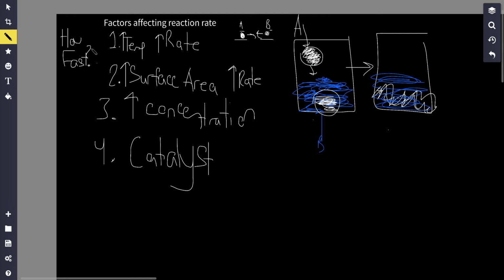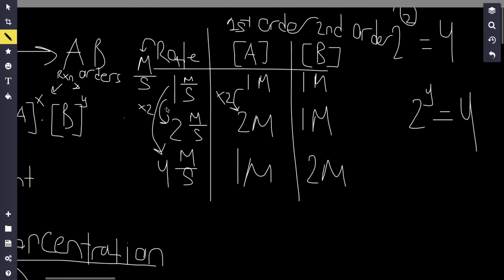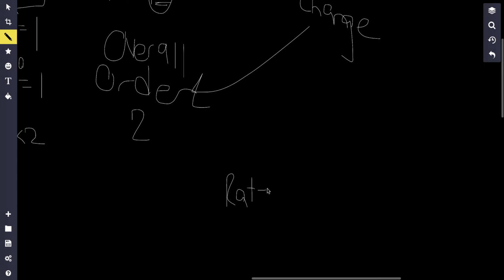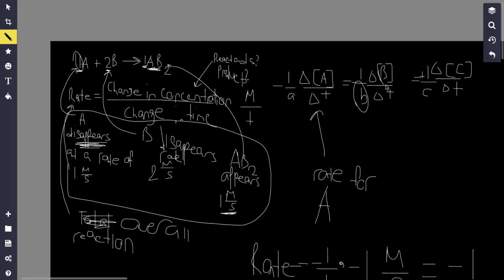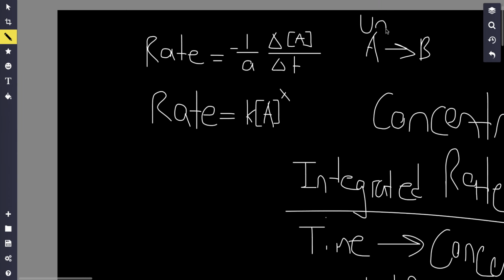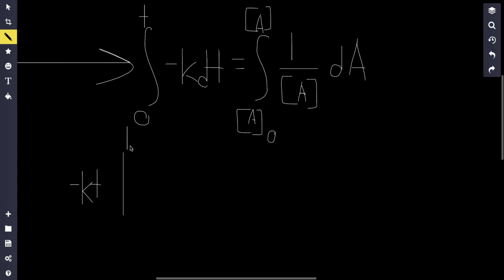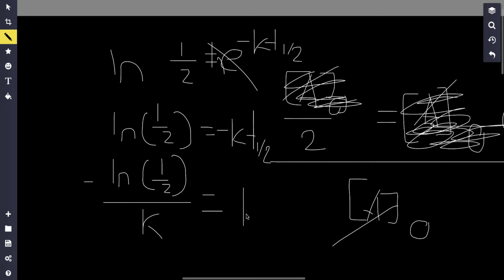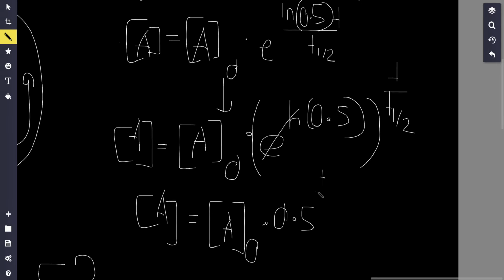KINETICS CHEM RATE LAW REACTION RATES FIRST ORDER INTEGRATED RATE LAW HALF LIFE PROOFS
37:51 ignore what I said about this being 0 because ln(0) is undefined idk why I said that. The concentration is always gonna positive if u want to monitor the change in the concentration so you don't need the absolute value.